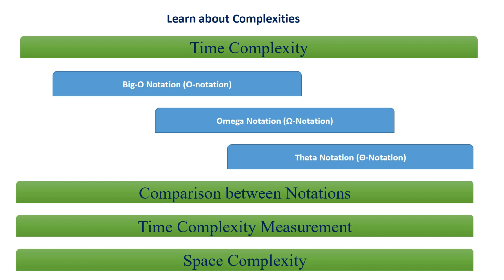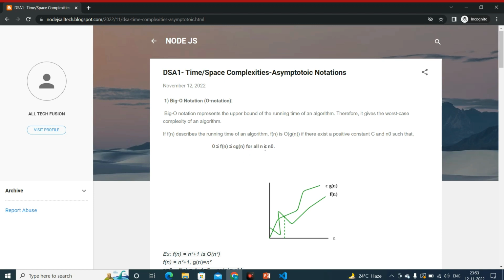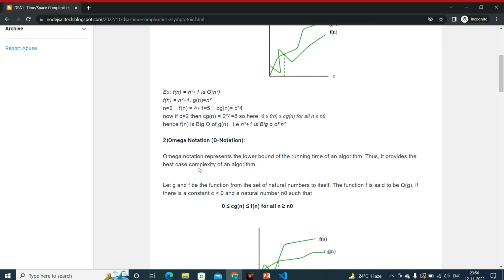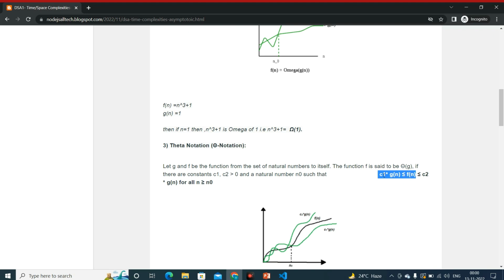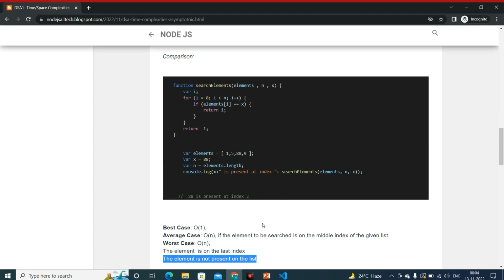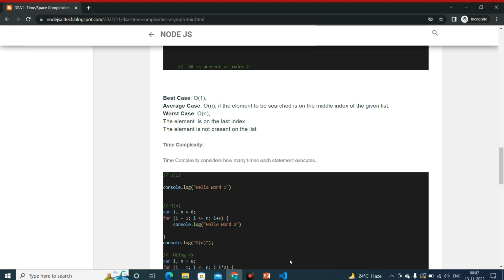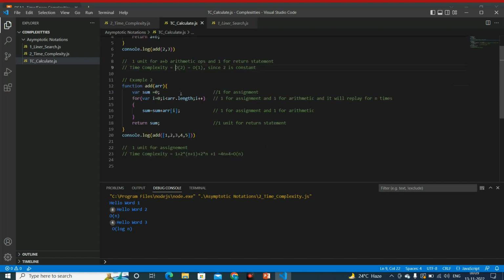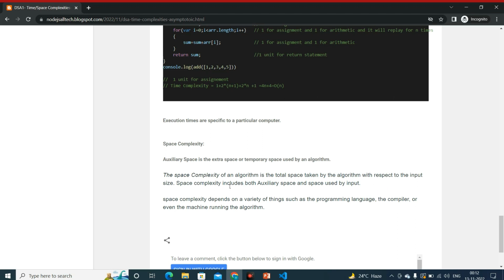DSA-1 : Time Complexity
In this video we will understand  the basic concept behind DSA i.e Time Complexity.